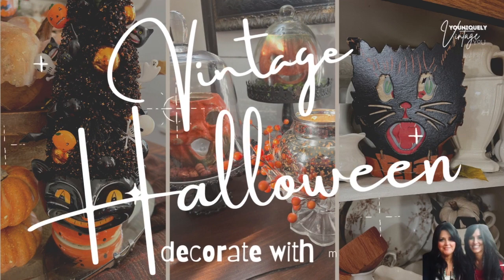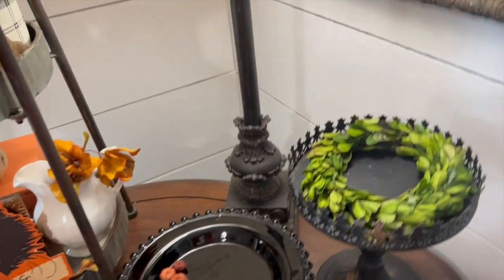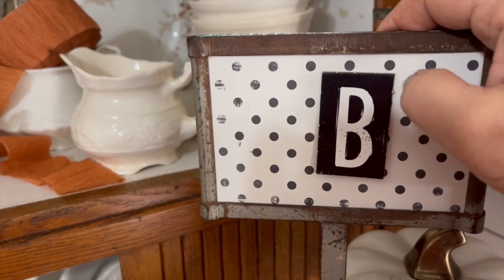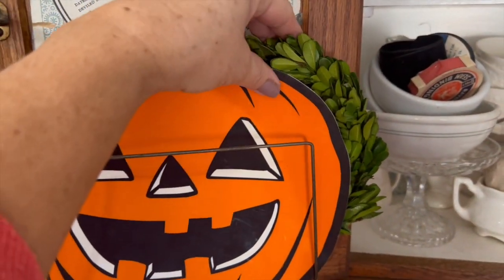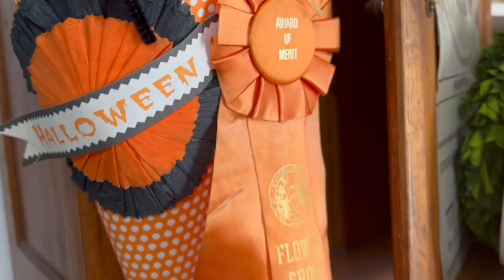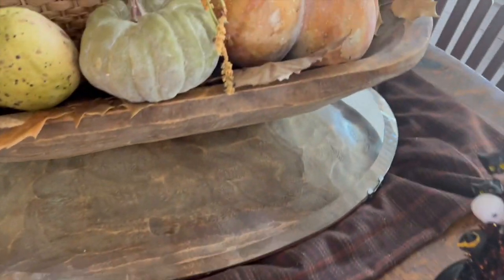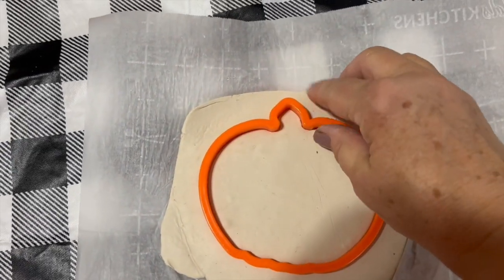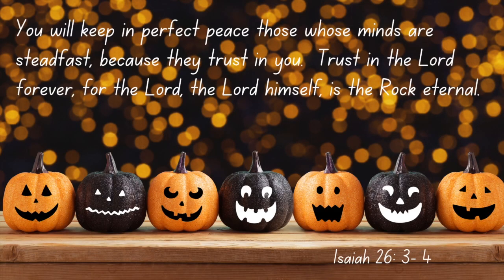🎃VINTAGE HALLOWEEN 🧡 DINING ROOM 🎃DECORATE WITH ME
Welcome to YoUniquely Vintage You. We are so thankful that each and everyone of you are here.

Join me today as I finish decorating my dining room for Halloween.  I haven't taken down much of my fall decor but instead I am just layering in pieces of my vintage Halloween decor.  I've also made some super cute faux pumpkin hand pies that turned out adorable.  I hope y'all will stick around to see how easy they are to make.  I also hope that I can inspire you to decorate your home using the things that you have in unexpected ways.

We appreciate each and everyone of you and can't thank you enough for being a part of our Youtube family.

🖤LINKS FOR ITEMS OR SIMILAR ITEMS WE USED IN OUR VIDEOS:
▪️Flameless Flickering Timer Votive Candles
▪️Black Bat Garland
▪️Better Homes and Garden Vanilla Bean and Pumpkin Candle
▪️Pumpkin Candle Container
▪️Johanna Parker Assorted Vintage Inspired Plates
▪️Three Tiered Tray
▪️Antique Paper Mache Bucket